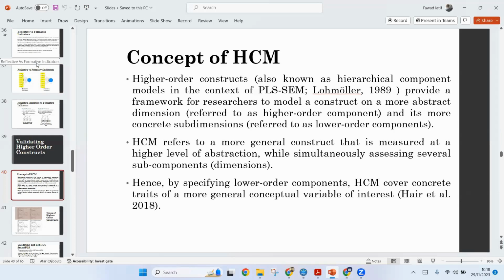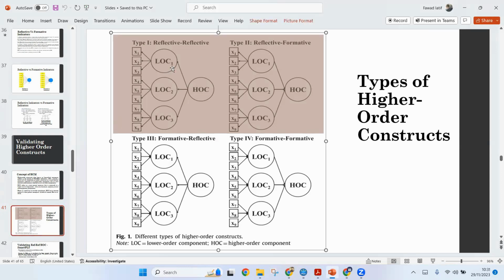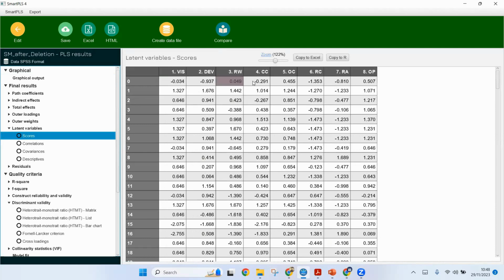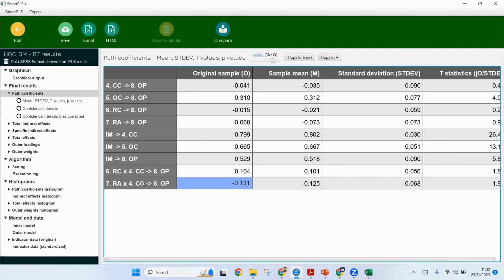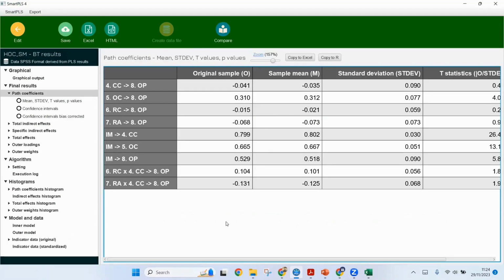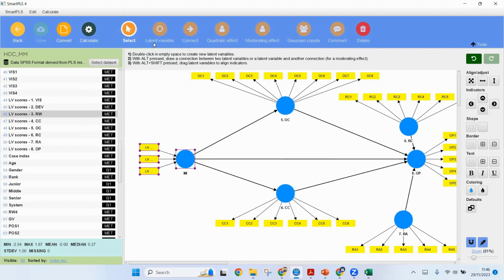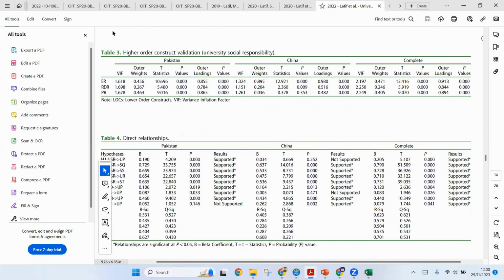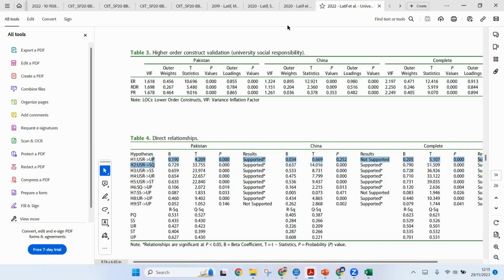SmartPLS4 Webinar Day 3: Higher Order Construct Assessment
SmartPLS4 Webinar: Day 3 of the SmartPLS4 Webinar. The webinar was conducted for the Department of Management Studies and Research Center at BMS College of Engineering, India.

Day 3 focused on the Higher Order Construct Assessment. The session discussed in detail the reflective-reflective and reflective-formative higher-order constructs.